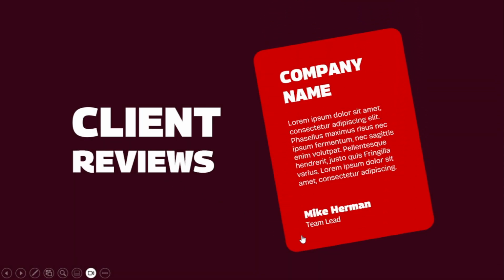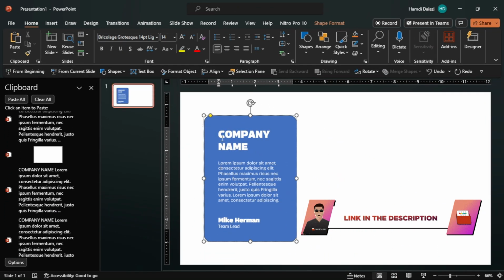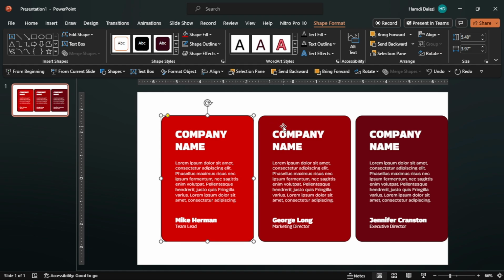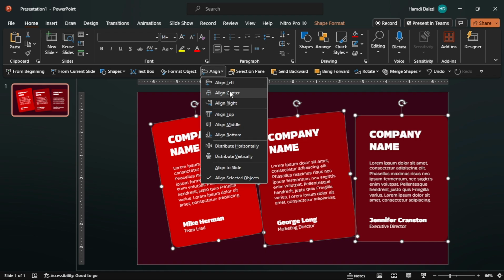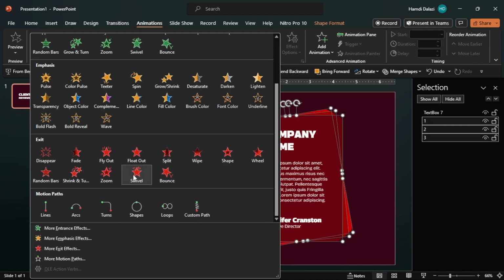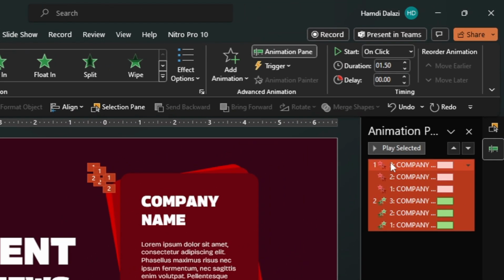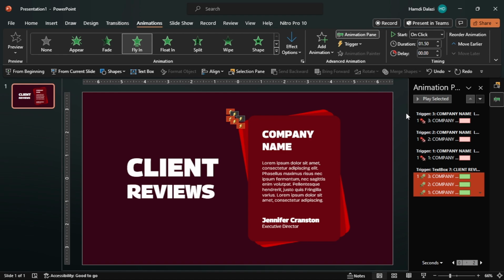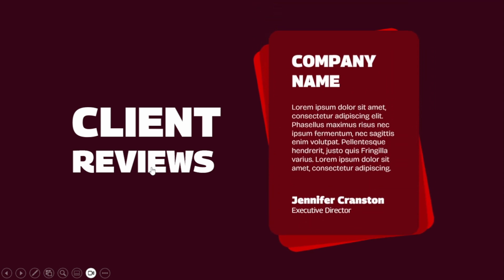Create Interactive Presentations in PowerPoint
《 TIMESTAMPS ⏱️⏱️》
00:00 – Intro
00:10 – Slide Design
04:53 – Outro / Access Tutorial Slides

💡Learn how to create interactive presentations in PowerPoint.

🔥 Don't miss out on this opportunity to up your presentation game and make an impact.